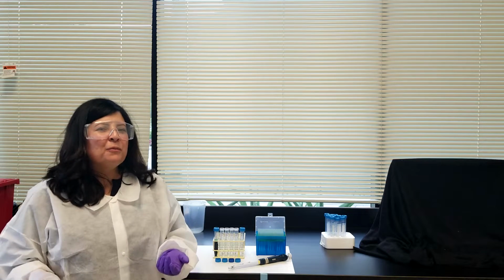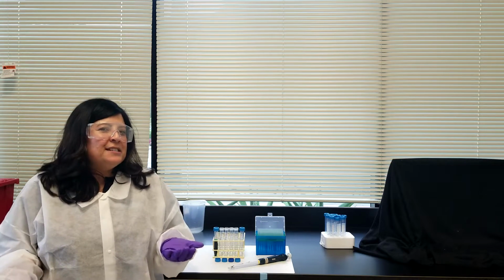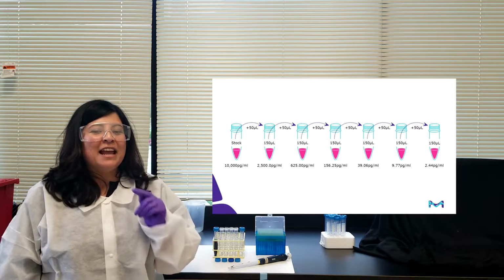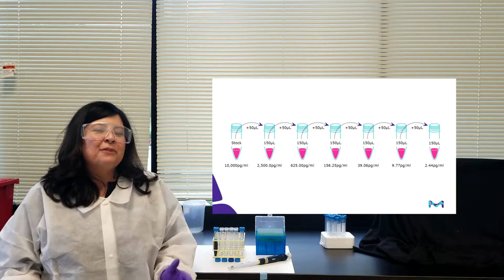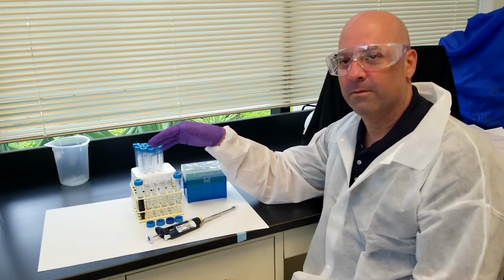How To: Build a Standard Curve Using Serial Dilutions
In this video, you'll learn how to build a standard curve using serial dilutions.

Standard Curves can be used for measurement of many different types of chemical and biological molecules.  Serial dilutions are an accurate method for generating standard curve samples with a wide range of concentrations.

For more videos, visit the TeleScience site presented by MilliporeSigma and Seeding Labs

The life science business of Merck KGaA, Darmstadt, Germany operates as MilliporeSigma in the US and Canada.